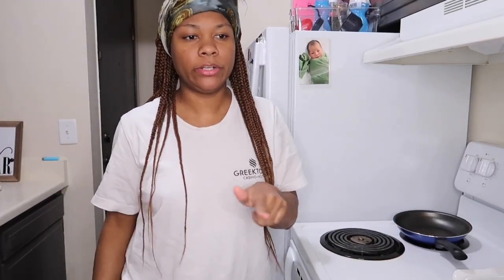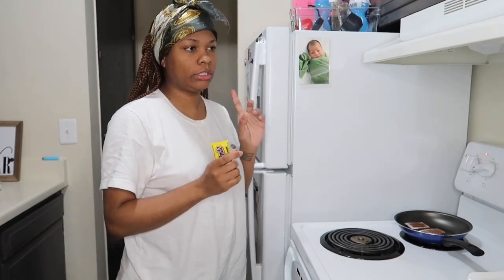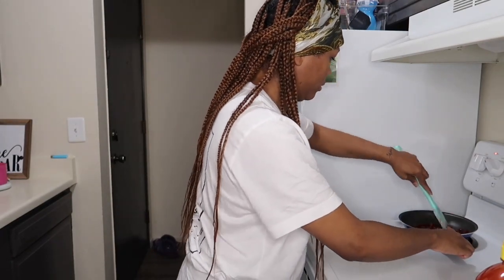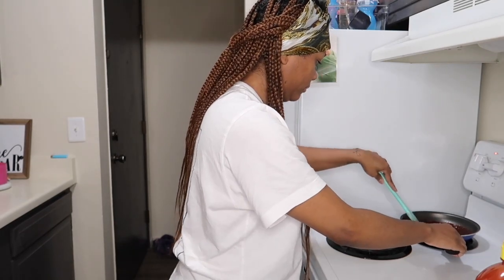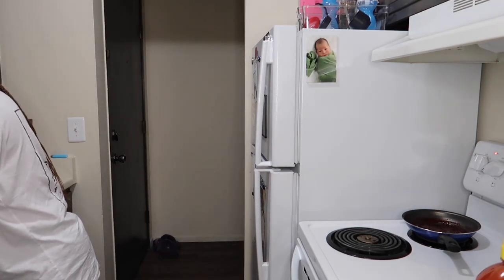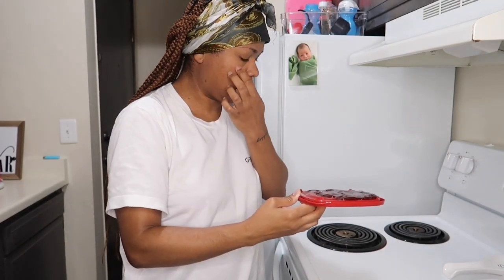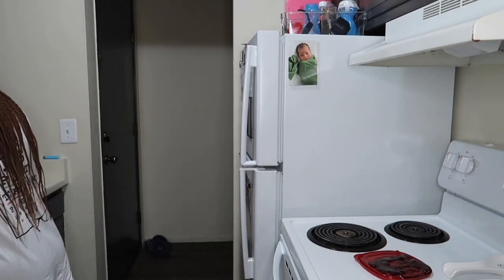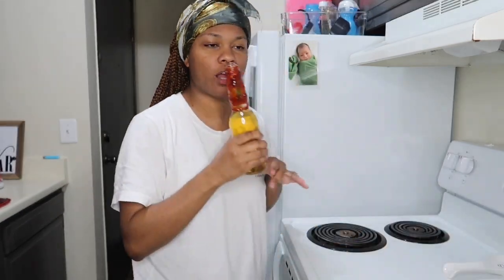HOW TO MAKE THE BEST TAJIN + CHAMOY RIM PASTE |Beer Rim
💙Avery’s YouTube channel averyswonderland 💙

In today’s video, It’s a vlog I hope you guys enjoyed this video be sure to like & leave me a comment ❤️

𝒮𝓃𝒶𝓅𝒸𝒽𝒶𝓉 Shertrice
𝒯𝓌𝒾𝓉𝓉𝑒𝓇  Shertrice